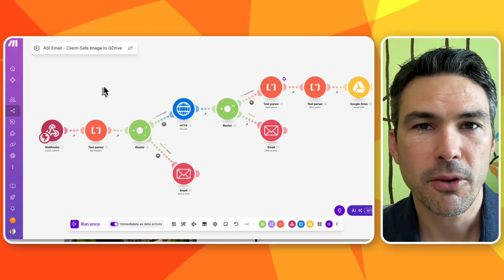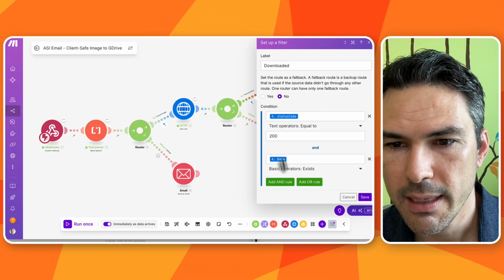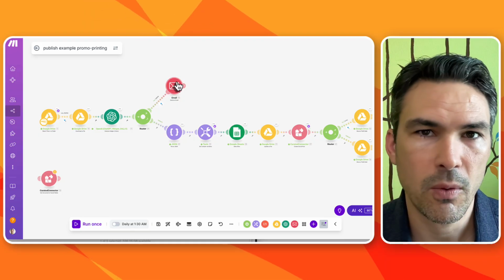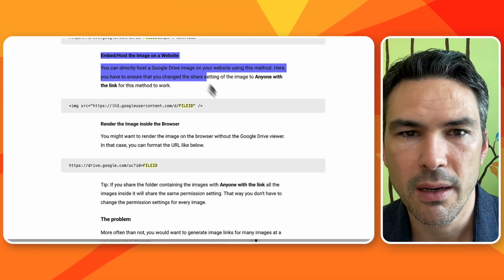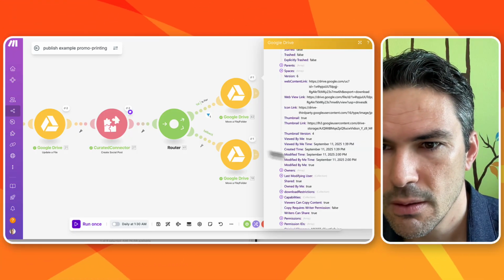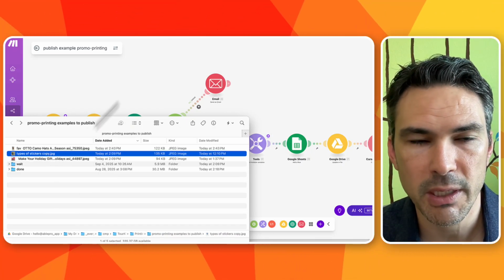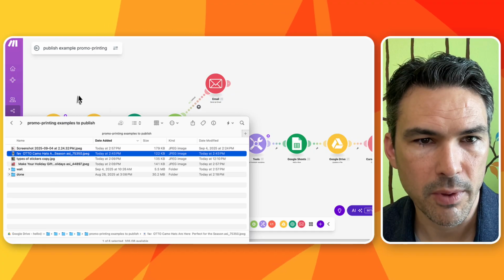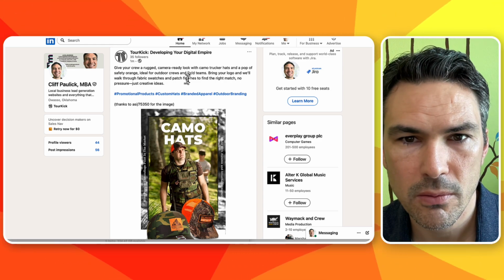AI Automation via Make.com: from email to Google Drive to ChatGPT AI image analysis to social media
# Summary

- TourKick does a lot of promotional printing so Cliff gets a lot of emails from print suppliers.
- Their emails have a client-safe version of the product they're suggesting Cliff promotes to his clients.
- One automation extracts the client-safe version of the image from these emails and saves it in Google Drive, setting the file name from the email subject line.
- Then, once or twice a day, the other automation gets images from the Google Drive folder, sends each to ChatGPT Vision for analysis and description, updates the file name in Google Drive, and posts the AI-written social post with hashtags to a Social Planner.

00:00 - What will be automated?
00:45 - Make.com Intro
01:11 - Make.com Mailhook Scenario that Receives the Email
14:01 - Google Sheet for Tracking Posted Images
16:06 - Why Two Separate Make.com Scenarios
18:20 - Deep Dive into the Make Scenario Logic
22:02 - Seeing the Image Post in Social Planner
22:33 - Conclusion, Invitation to Contact